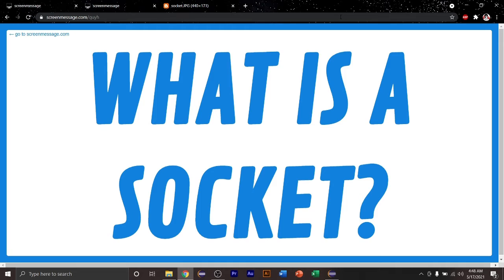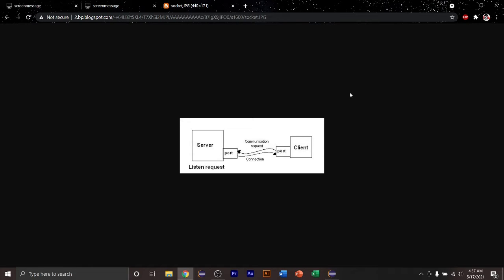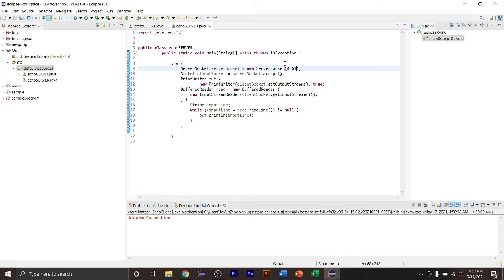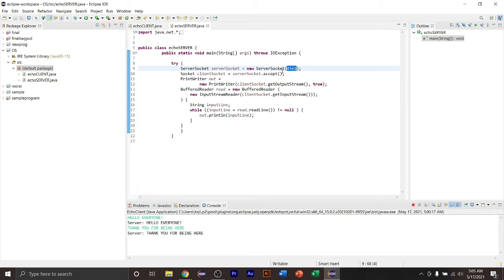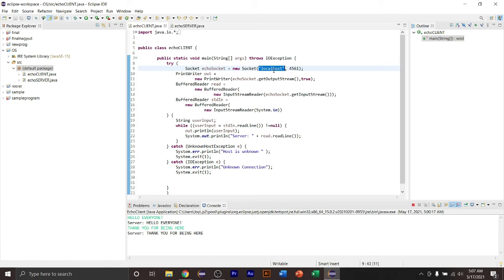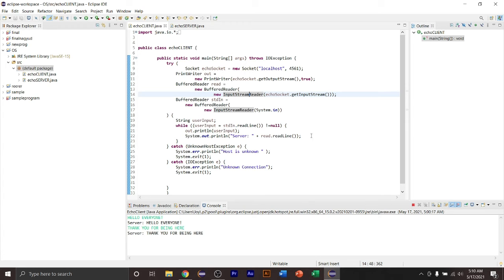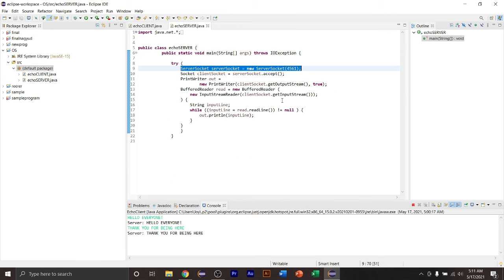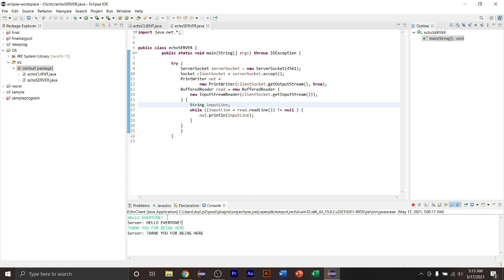DAHAN NAYRA HALLAZGO PROCESS